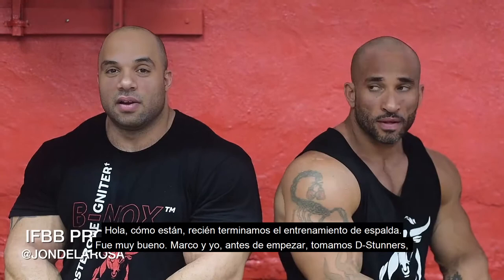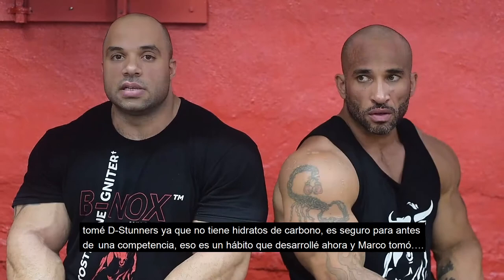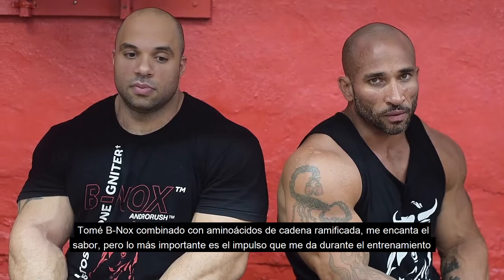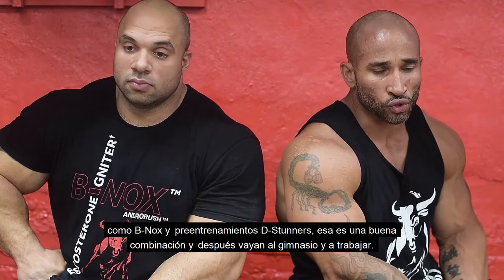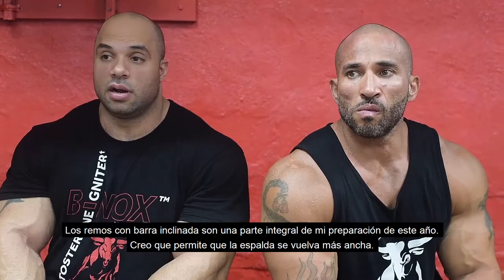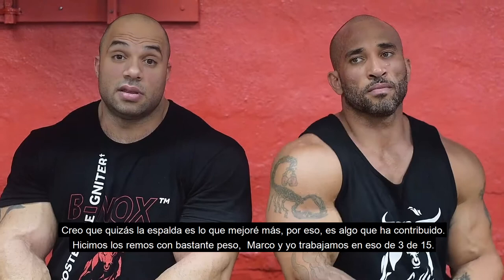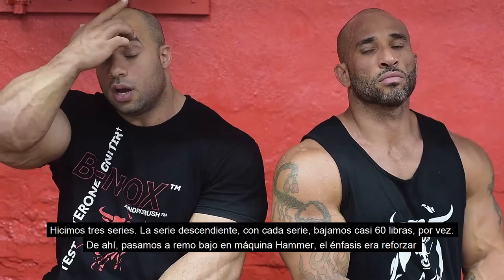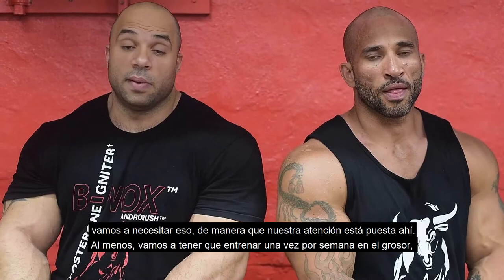MARCO RIVERA & JON DE LA ROSA RUTINA DE ESPALDA ( VIDEO SERIE PARTE 2)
IFBB Pro Jon de La Rosa comparta sus consejos y su preparacion para la siguiente temporada donde se participara en el Arnold Classic Ohio 2018. Tambien nos cuenta sobre los productos que le respaldan de Betancourt Nutrition